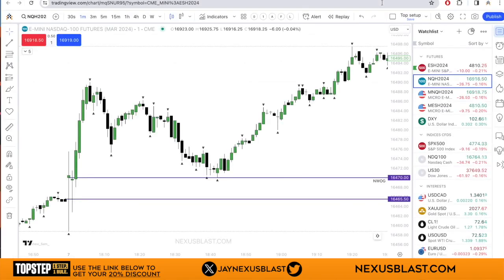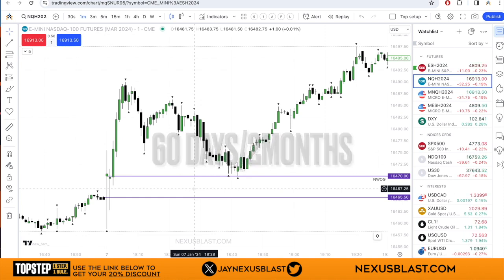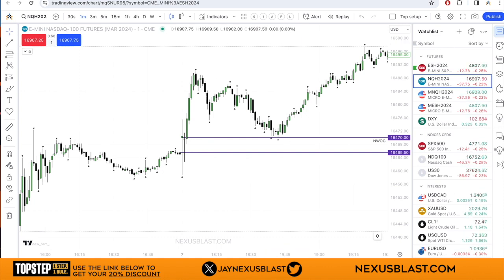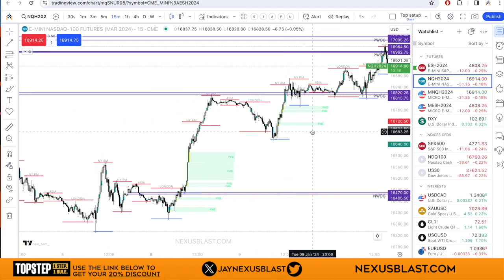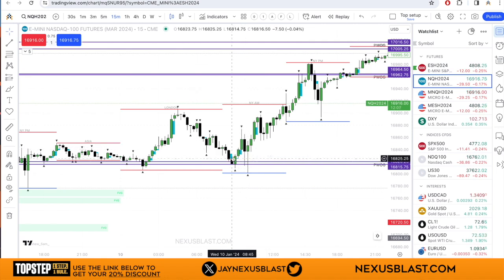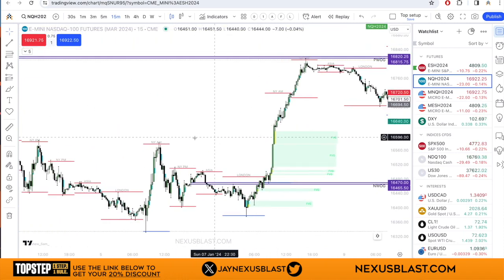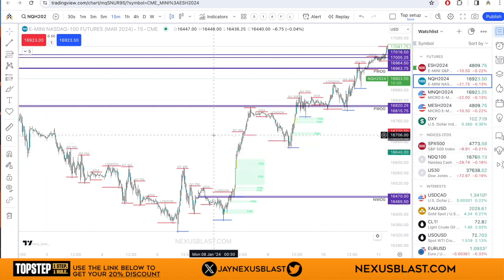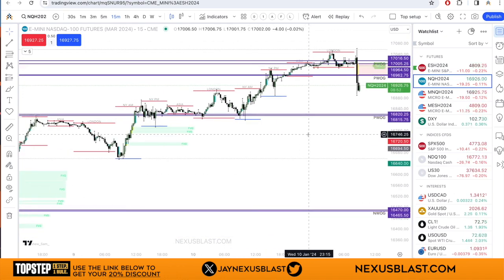Best ICT Confluence To Win More Trades [Easiest One 💎]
Here's the easiest ICT confluence that will help you win more trades. It will help position yourself better and identify higher probability trades. Enjoy navigating around this new gravitational field.

Timestamps
0:00 - Intro
0:20 - Setting it up
0:57 - Validity period
1:18 - Dealing with multiple NWOGs
1:58 - How to use them
6:41 - NDOG validity period
7:37 - New socials tab

Risk disclosure: Trading Foreign Exchange (Forex) and Contracts for Differences (CFD) is speculative and carries a level of risk that may not be suitable for all persons interested in trading online. You may sustain a loss of some or all of your invested capital, therefore, you should not speculate with capital that you cannot afford to lose. You should be aware of all the risks associated with Forex and CFD trading online, and seek advice from an independent financial advisor if you have any doubts. Past performance is NOT indicative of future results.